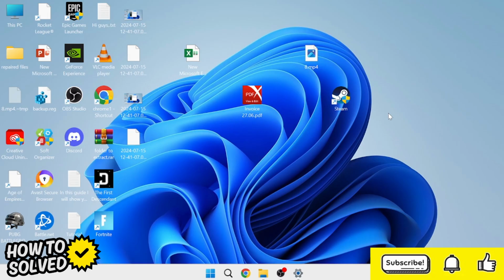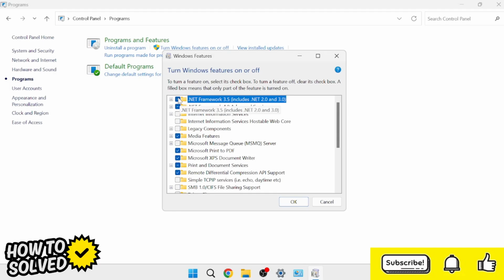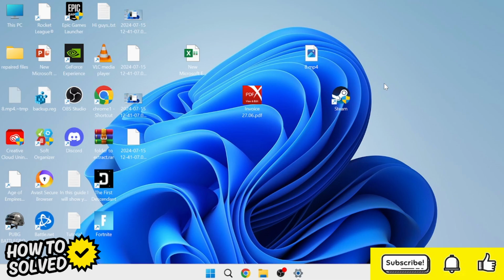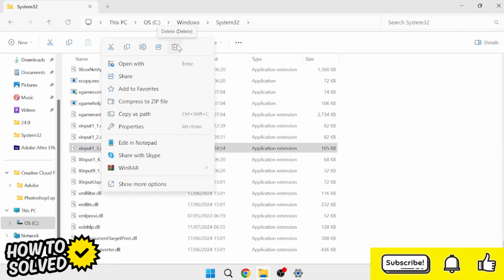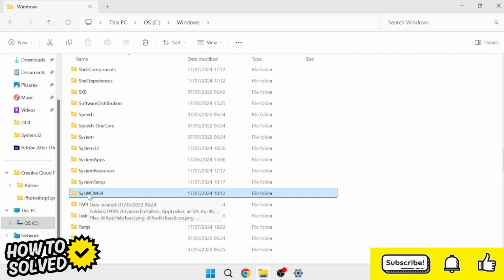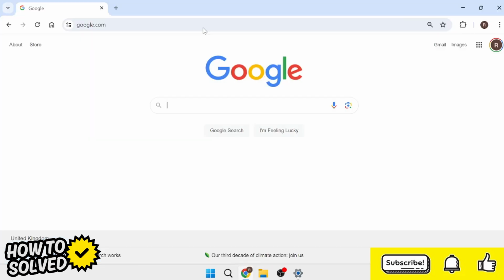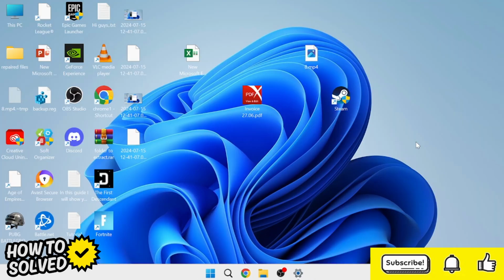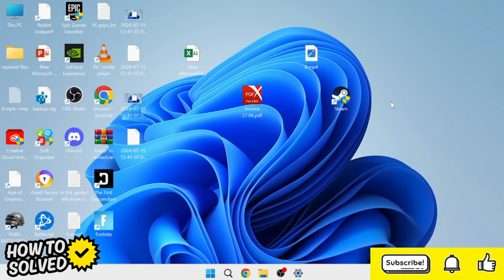[Easy Fix] Application Error 0xc00007b in Windows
In this video I will show you how to [Easy Fix] Application Error 0xc00007b in Windows